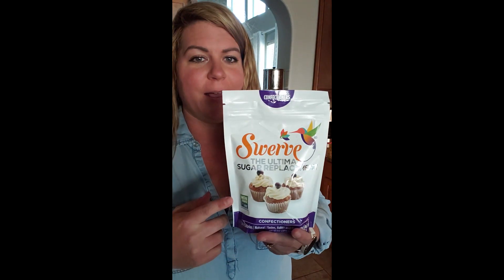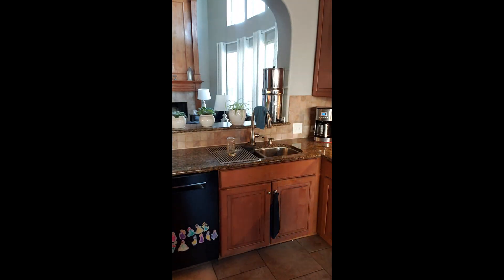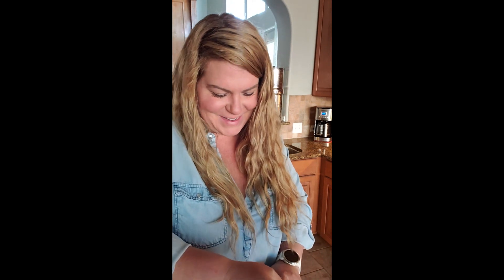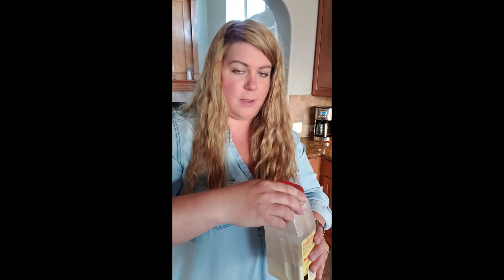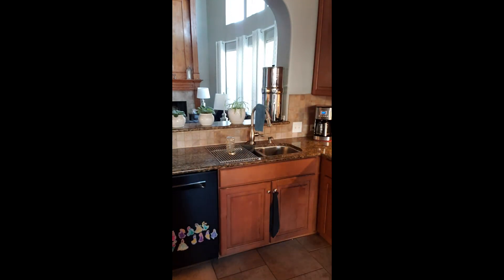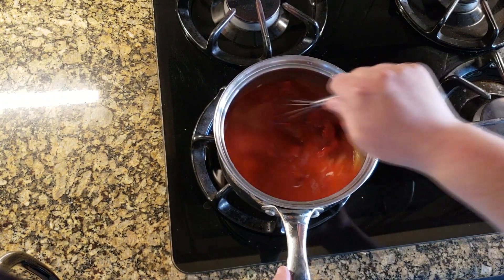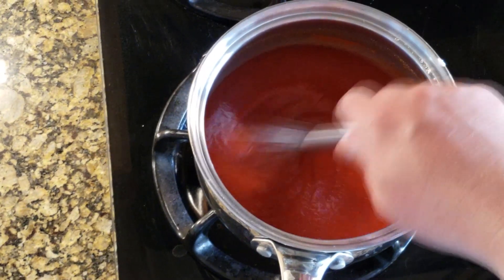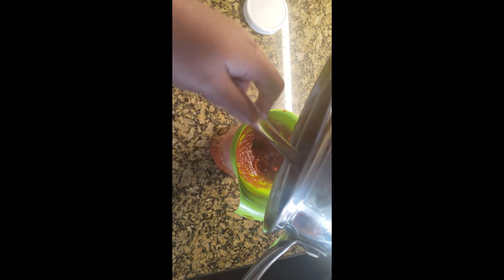KETO APPROVED KETCHUP │ Sugar Free Ketchup │Low Carb Ketchup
This keto approved sugar free ketchup recipe is so easy to make and it is so delicious. You won't miss the sugar shit storm from Heinz!

Use this link to order Swerve

My Favorite Keto Products:
- Yvette sports bra or leggings (worn in my photos).